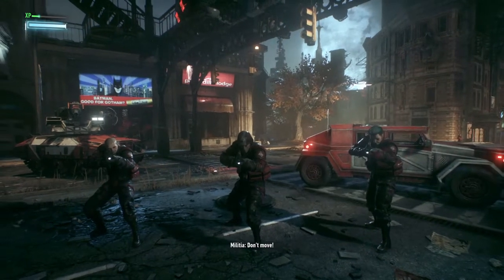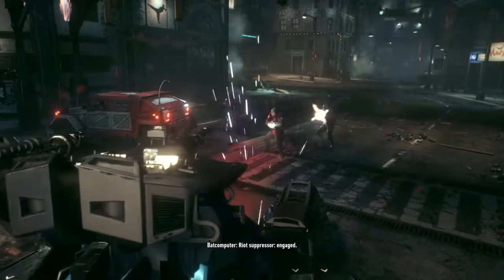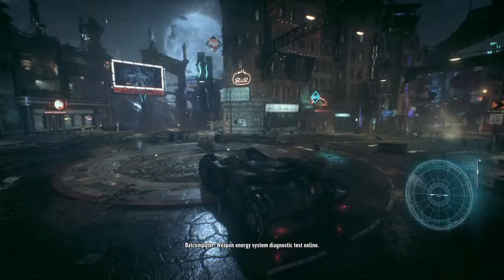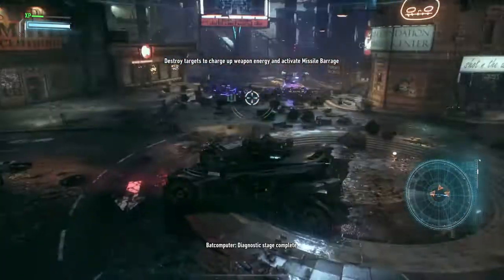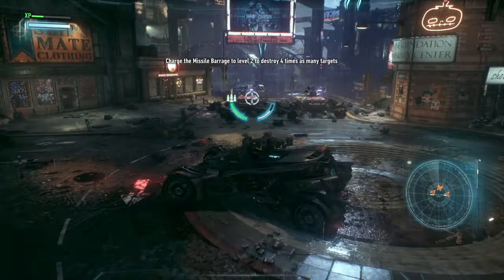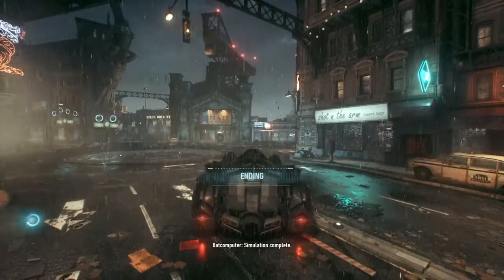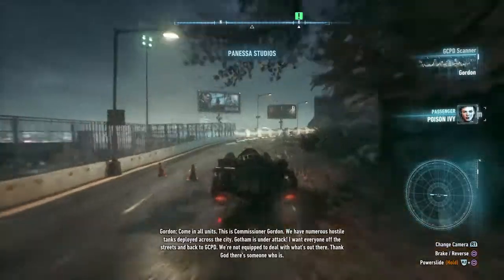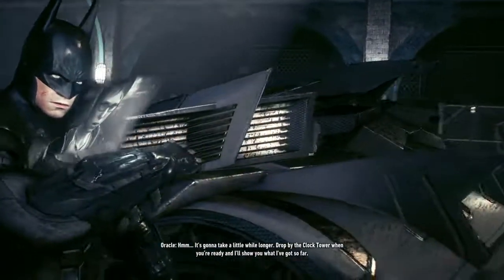BATMAN ARKHAM KNIGHT Walkthrough Gameplay Part 2 - Poison Ivy - PS4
Batman Arkham Knight Walkthrough Gameplay Part 2 includes a Review and Campaign Mission 2 of the Single Player for PS4. This Batman Arkham Knight Gameplay Walkthrough will include a Review, the Full Story, All Missions, Characters, Enemies, Weapons, Bosses, DLC and the Ending of the Single Player.

Batman: Arkham Knight is an action-adventure video game developed by Rocksteady Studios. It is the sequel to both the 2009 video game Batman: Arkham Asylum and the 2011 video game Batman: Arkham City, it is the fourth Batman: Arkham game overall (including prequel video game from 2013 Batman: Arkham Origins) and the third and final installment in the Rocksteady Batman Arkham Trilogy (Origins was developed by a different company).

In the explosive finale to the Arkham series, Batman faces the ultimate threat against the city he is sworn to protect. The Scarecrow returns to unite an impressive roster of supervillains, including Penguin, Two-Face, Harley Quinn, Firefly, Poison Ivy, and Riddler to destroy The Dark Knight forever. The most intriguing member of this alliance, however, is the deadly and enigmatic Arkham Knight.